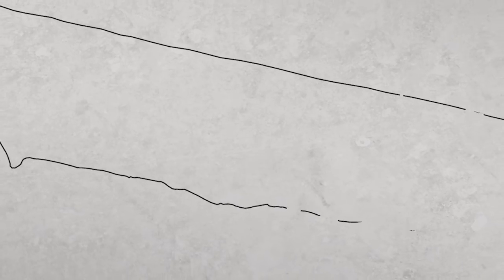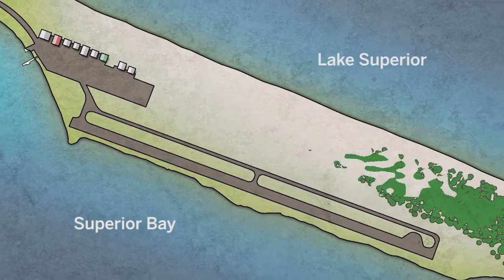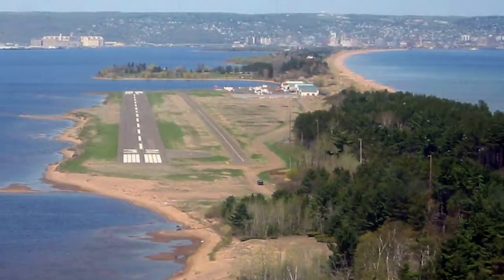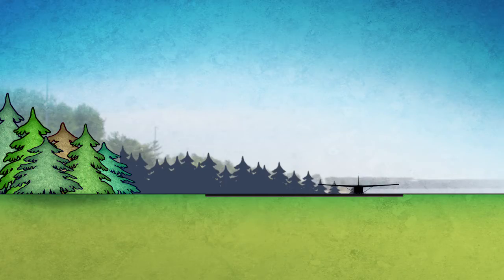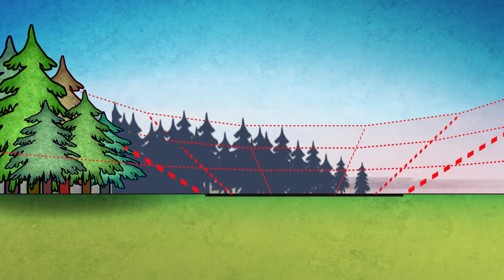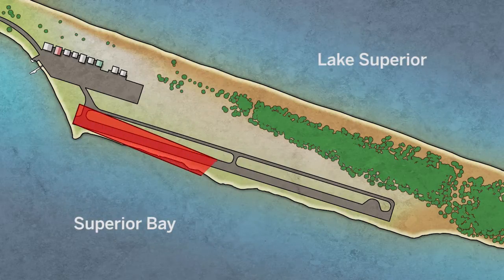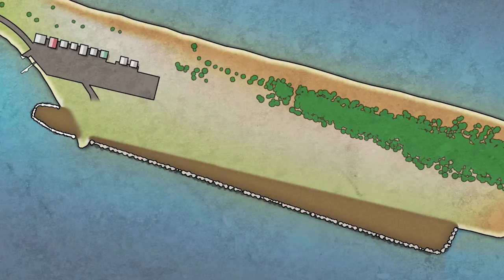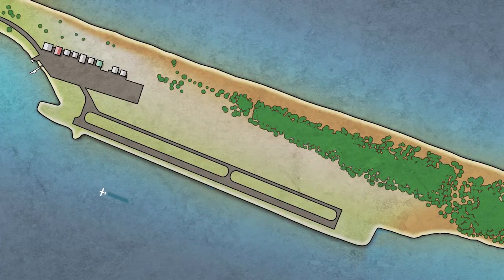Runway Relocation - Sky Harbor Airport, Duluth, Minnesota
In this two minute video, SEH Aviation Planner Kaci Nowicki describes the complex runway relocation project at the Sky Harbor Airport in Duluth, Minnesota.

As part of the project, SEH evaluated solutions to address obstructions to the airport runway including old growth red and white pine trees in the adjoining Minnesota Department of Natural Resources’ Scientific and Natural Area.